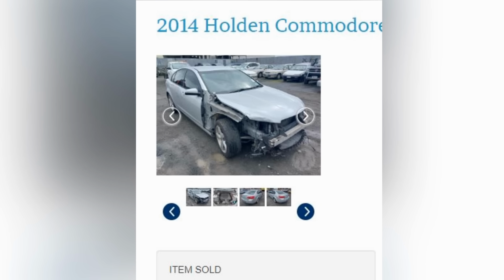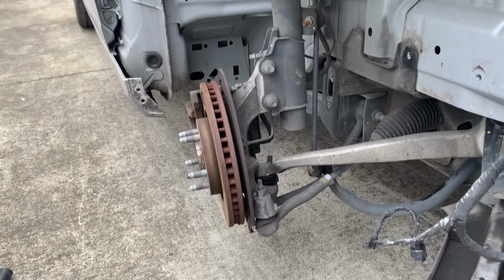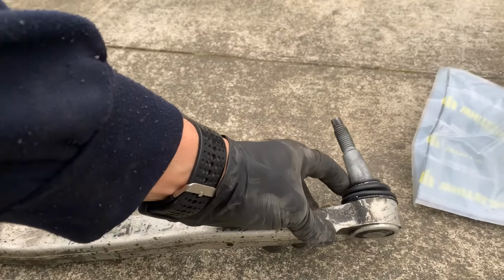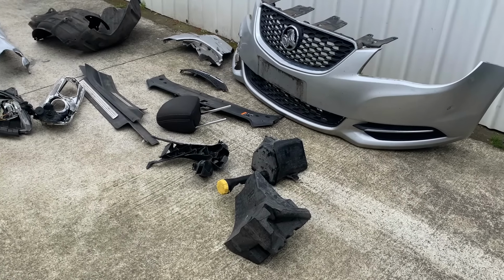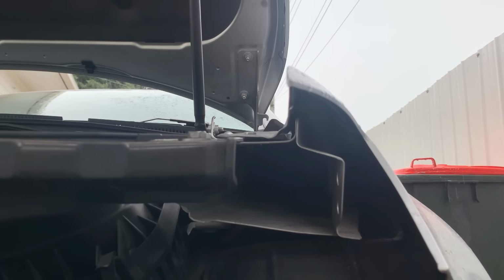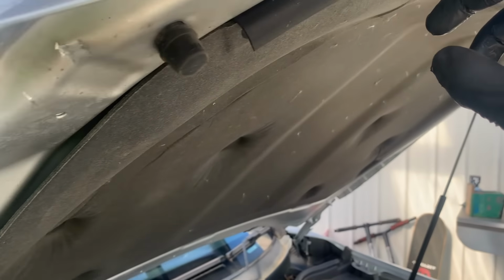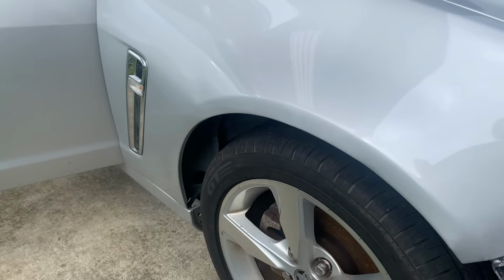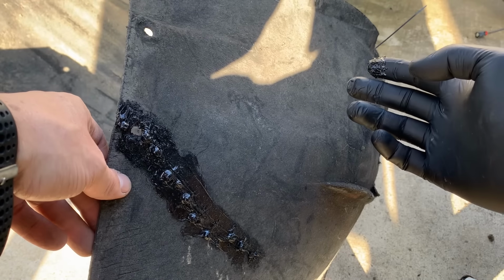Rescuing a crashed up Girlracer Holden (what can possibly go wrong?)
In this episode I tackle a VF Commodore with crash damage and way too many air fresheners! Suspension damage, panel damage and broken front, can I save this girlracer car from the scrapheap?

Credits:
Thanks again to the team at Chemz, your gear just works!